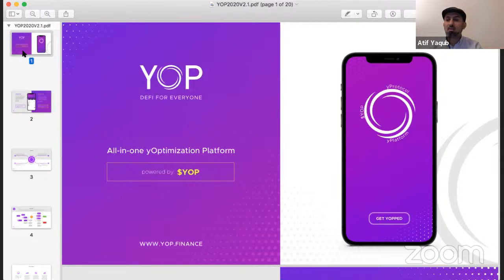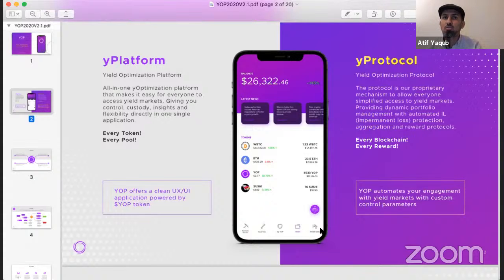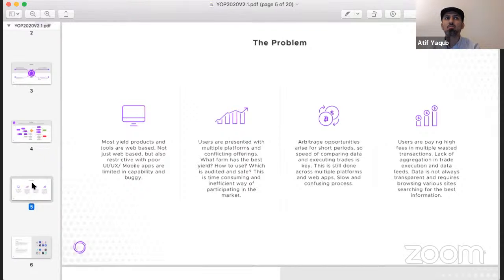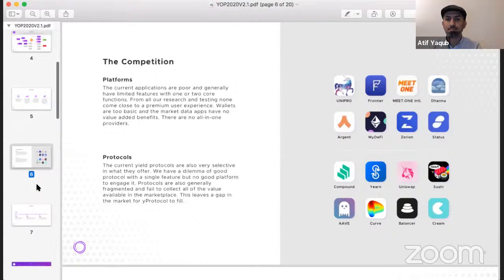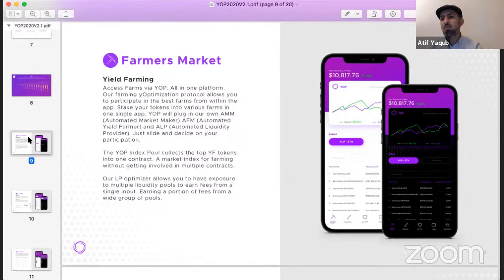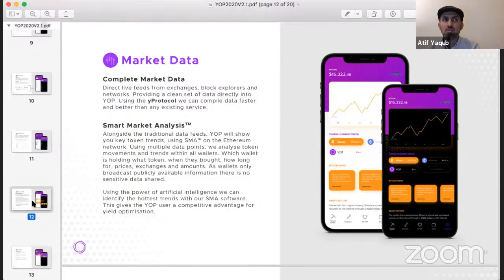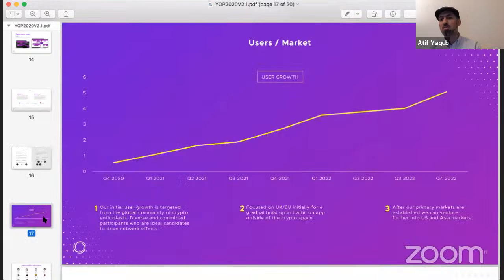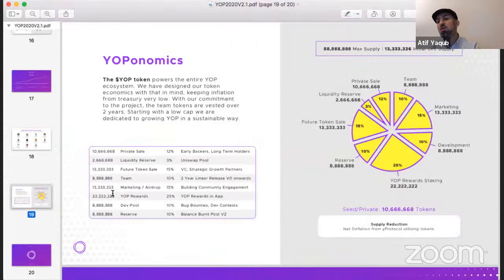TDeFi DEMO Day | Demo By Yop Finance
"“Meet the Mentors and Pitch” while the world watches you online"
About TDeFi
TDeFi, an incubation program for early-stage blockchain startups founded with the vision to Identify, Nurture and Scale ideas, products and technologies built on the fundamentals of Decentralization. The startups in our cohorts have garnered significant funding and scaling services from our ecosystem of Advisors, token experts, mentors, institutional investors, and venture funds. The goal of TDeFi is to seek, foster, assist, and sustain these early-stage startups for swift development and market expansion. TDeFi's acceleration program is the bedrock for supporting promising blockchain/crypto startups and scaling them with efficient advisory and services. TDeFi accelerator provides a global platform to connect crypto startups, entrepreneurs, financial experts and regulators to participate in the crypto ecosystem and bring out the best of it. Our recent initiative, a business Hackathon dubbed BizThon, at the GITEX Technology Week amassed significant applause from the community for bringing great ideas, entrepreneurs and startups to the forefront.

About TradeDog
TradeDog is an Crypto Research firm working towards simplifying crypto investment decisions for both institutional and Retail investors. Specialized and Professional team of Market and Trade Analyst at Tradedog produces In-Depth Comprehensive and Insightful Reports on Crypto projects, Blockchain Sectors and Prevailing market conditions. By leveraging our actionable market Insights and Trading Strategies, Crypto investors can build sustainable wealth by making informed and risk optimized investment decisions.

     For SEO only 👇

blockchain,blockchain event,blockchain event 2019,blockchain expo,blockchain patents,blockchain,patenting blockchain,
blockchain developers, blockchain 2019, Lisk blockchain, blockchain life, blockchain management, blockchain ticketing,
berlin blockchain, blockchain conference, future of blockchain, making sense of blockchain, javascript blockchain,
dutch blockchain conference,events,developer event,lisk event,events,nft events
blockchain business model,
blockchain business development,
blockchain business strategy,
blockchain business transformation
crypto events,
crypto event live,
crypto events in October 2021,
crypto event Dubai 2021,
crypto event live stream,
event coin crypto,
cara mengetahui event crypto,
event coin crypto gratis,
crypto event Gibraltar,
crypto events in Dubai,
crypto events in India,
event market crypto,
crypto events update,
crypto events 2021

regional businesses, government authorities, IT leaders, tech entrepreneurs, investors, and blockchain developers.

The summit features enterprise use-cases, government use-cases, inspirational keynotes, panel discussions, tech talks,
blockchain exhibition, startup pitch competitions, and a host of networking opportunities.